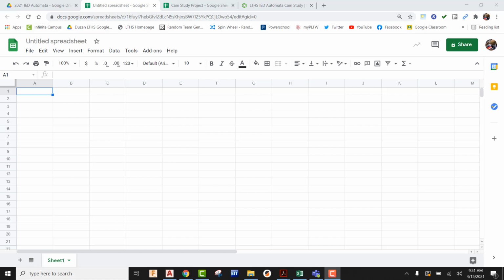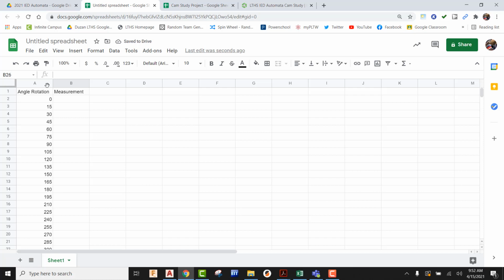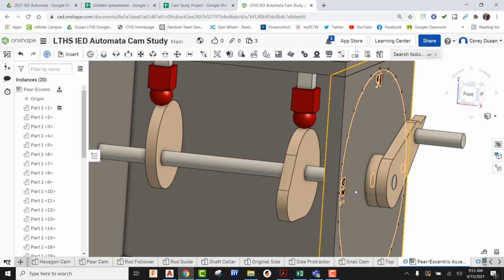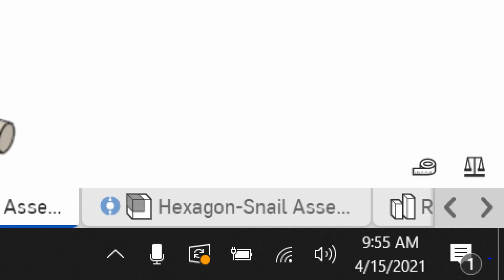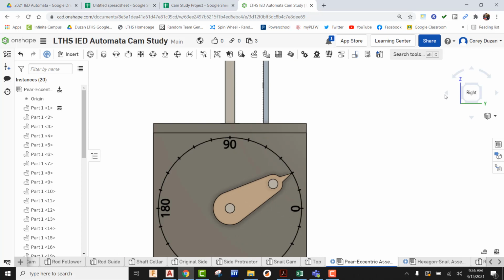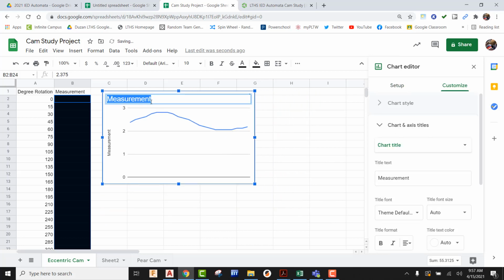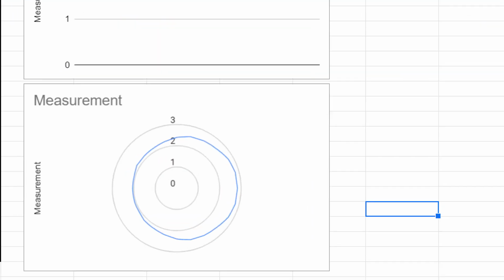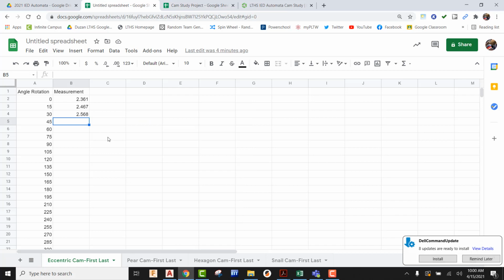LTHS IED Automata Cam Study Video Tutorial (Onshape/Google Sheets)